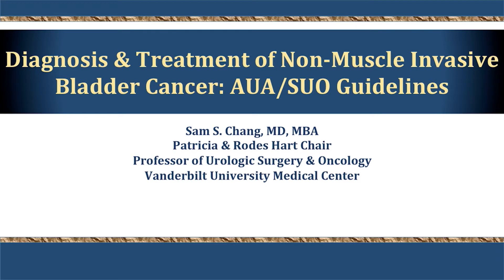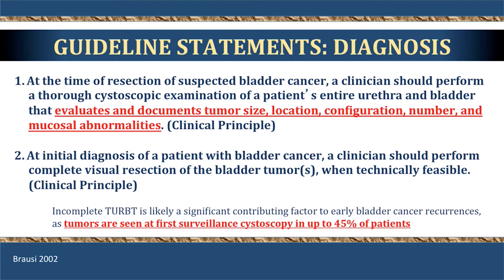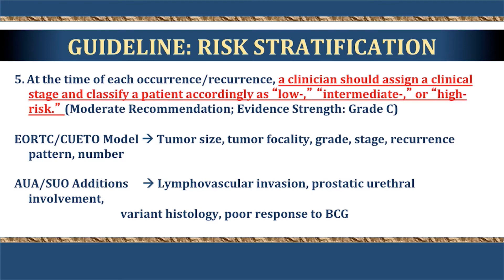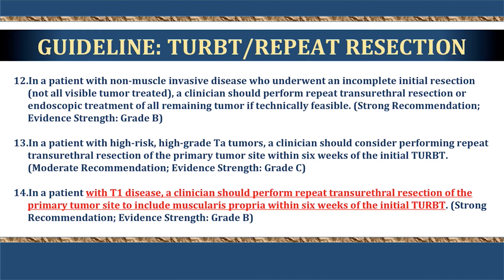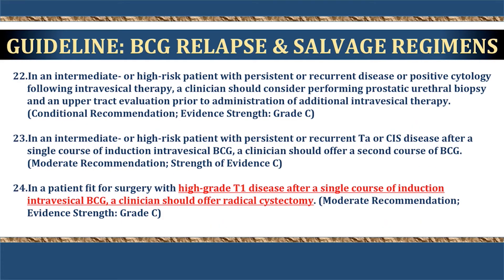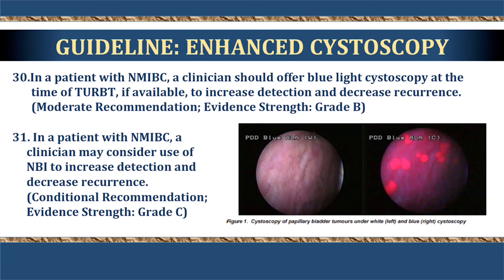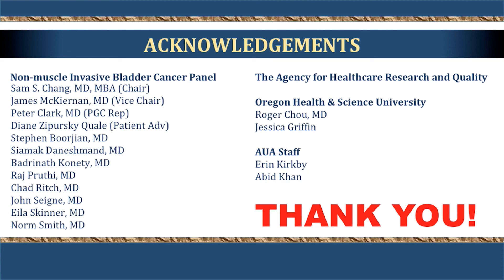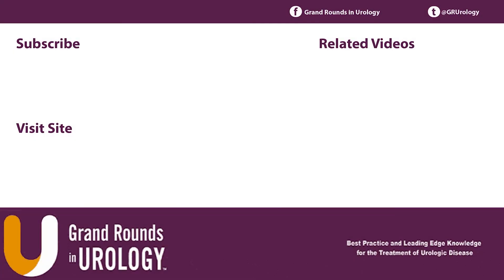Diagnosis & Treatment of Non-Muscle Invasive Bladder Cancer: AUA/SUO Guidelines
Dr. Samuel S. Chang presented "Diagnosis & Treatment of Non-Muscle Invasive Bladder Cancer: AUA/SUO Guidelines" at the International Bladder Cancer Update meeting on Tuesday, January 24, 2017.